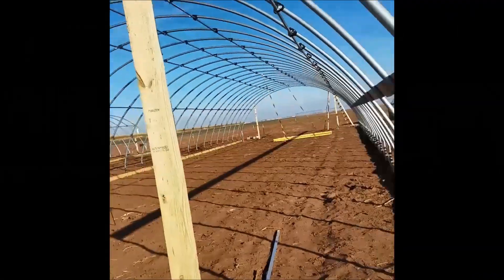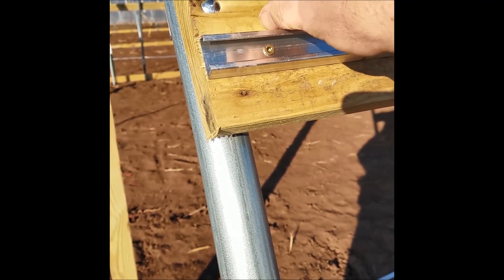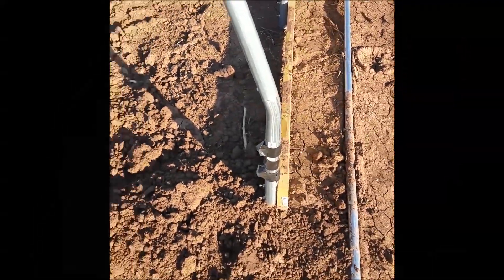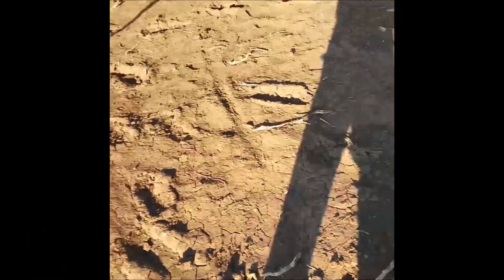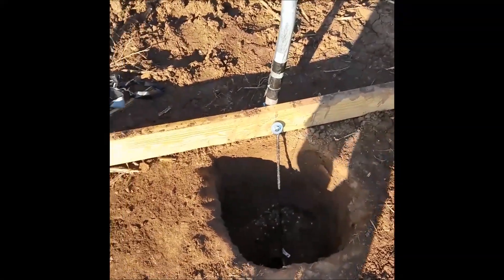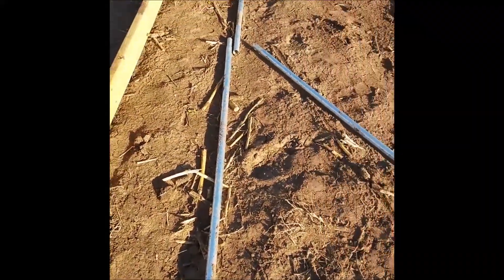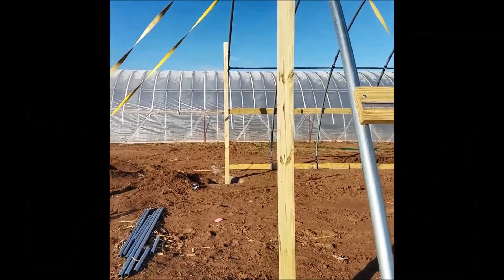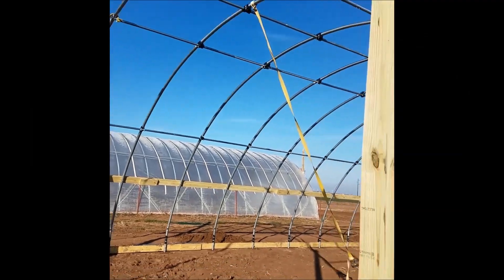High Tunnel: Mid Project Review and Tips (9th in series)